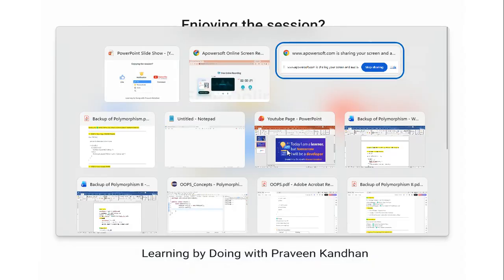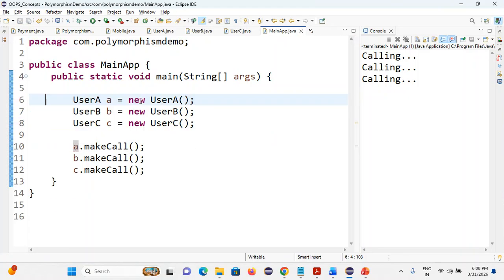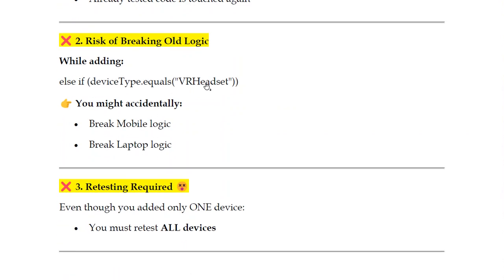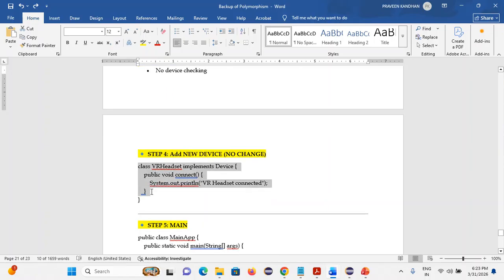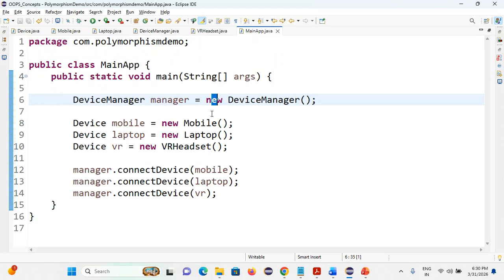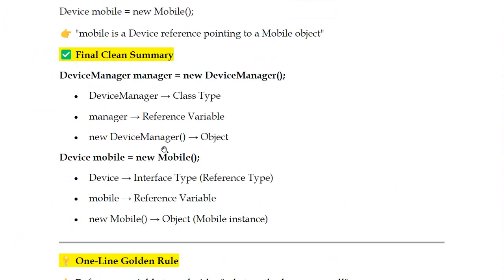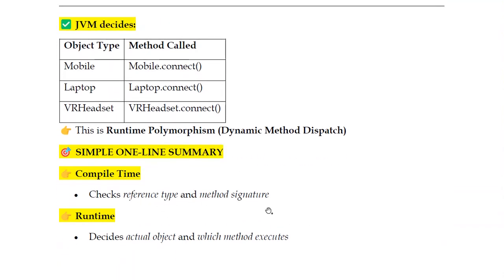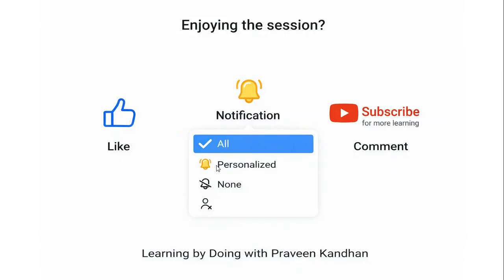Java OOP Programming Session 55 – Correct Design Using Interfaces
Java OOP Programming | Session 55 – Open–Closed Principle Using Polymorphism

This session introduces abstraction and interface-based design to solve scalability problems.

🔹 Key points:

Interface introduction

Device abstraction

Extensible architecture

Adding features safely

Clean design principles

🔹 Session: 55
🔹 Topic: Interface-Based Polymorphism